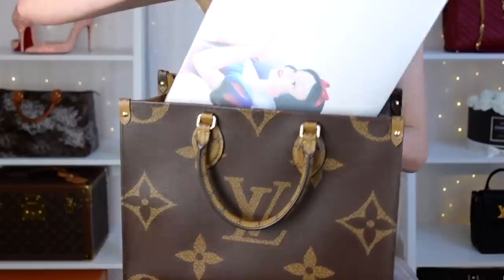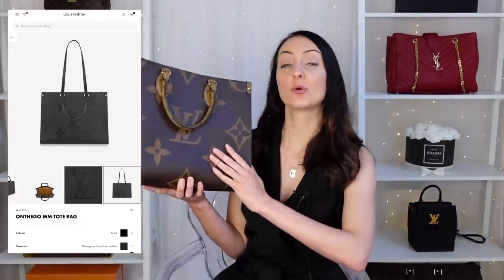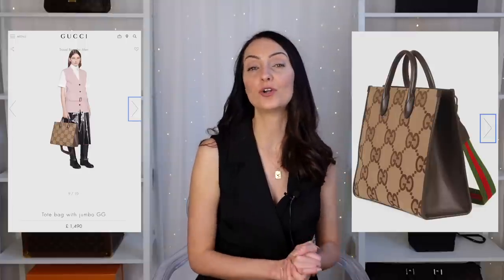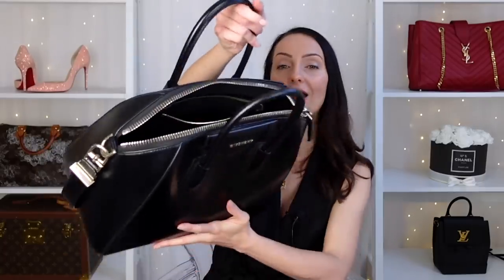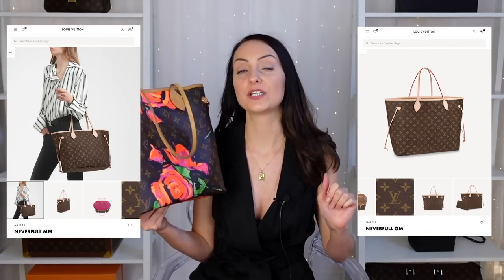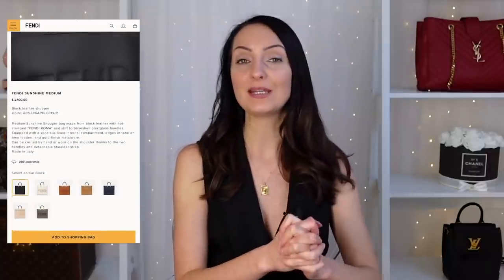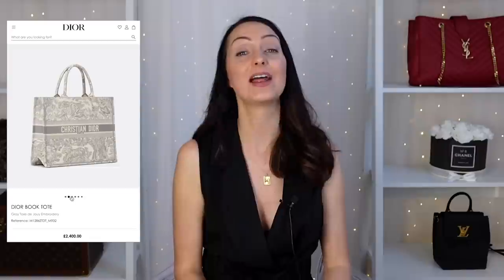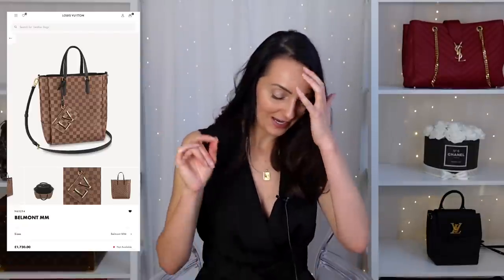13 BEST Designer Bags That Fit A Laptop Inside 💻 13 + 16 inch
If you need a designer bag that can fit a laptop inside, you can't afford to miss this video! These are 13 of the best luxury bags that can fit 13 and 16-inch laptops. SHOP THE VIDEO 👇

Louis Vuitton OnTheGo Tote
Gucci Tote
Gucci tote bags
YSL Tote
Givenchy Antigona
Louis Vuitton Neverfull
Chloe Woody Tote bag
Fendi Sunshine
Gucci Jackie Tote
Dior Book Tote
Christian Louboutin Cabata
Louis Vuitton Riverside
Louis Vuitton Belmont

Finding the perfect designer bag that can fit a laptop inside isn't an easy task, but if you need your laptop on a regular basis one of these 13 amazing luxury bags could be a great solution. From backpacks to tote bags and crossbody/shoulder options, I believe the Givenchy Antigona is one of the best choices.
📖 CHAPTERS 📖
00:00 Introduction
01:39 Louis Vuitton OnTheGo Tote
03:45 Gucci Tote
04:35 YSL Tote
05:18 Givenchy Antigona
06:52 Louis Vuitton Neverfull
07:52 Chloe Woody Totes
08:56 Fendi Sunshine
09:56 Gucci Jackie Tote
10:29 Dior Book Tote
11:20 Christian Louboutin Cabata
11:51 Louis Vuitton Riverside
12:33 Louis Vuitton Belmont
13:08 LV Discovery  + Dean Backpack
14:05 My favourite designer bag that fits a laptop

JOIN US 🙅‍♀️👌